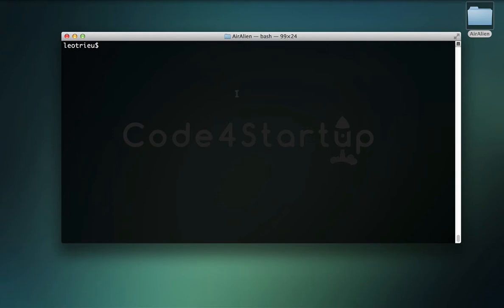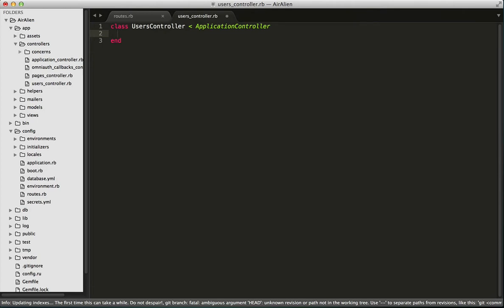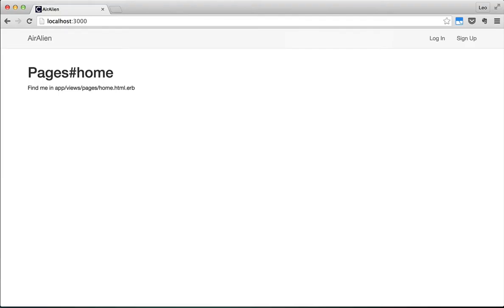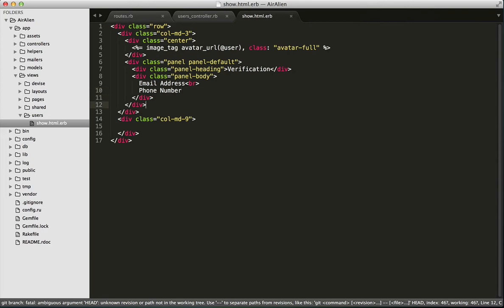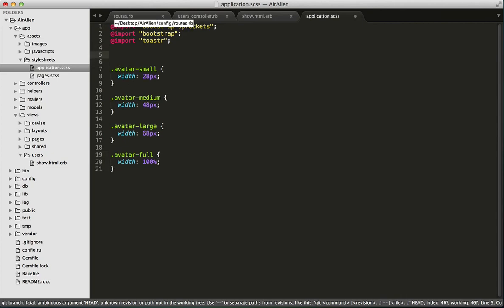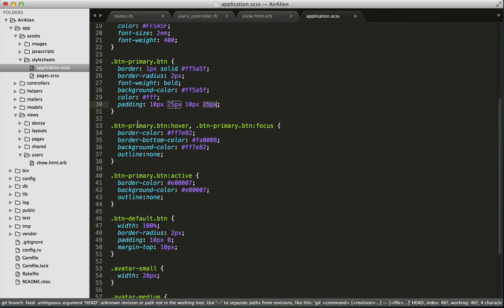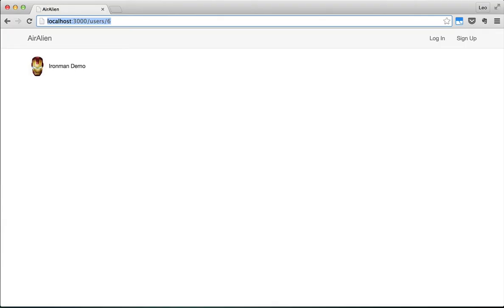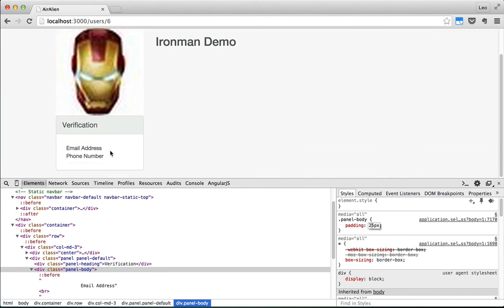Lesson 18 Create User Info Page